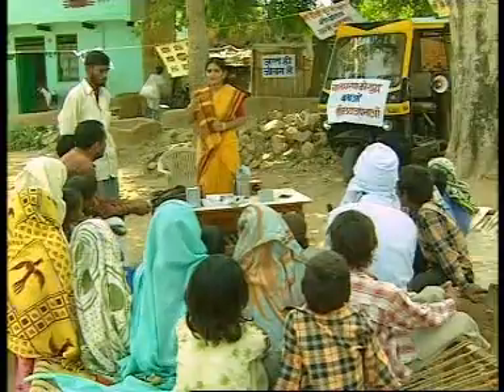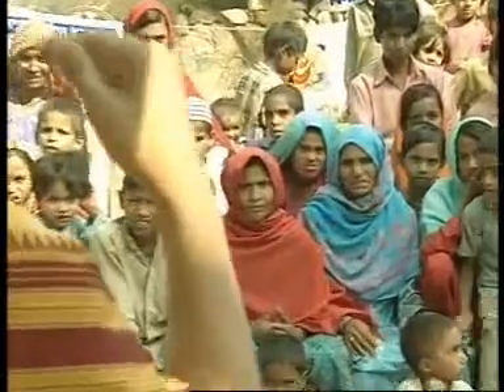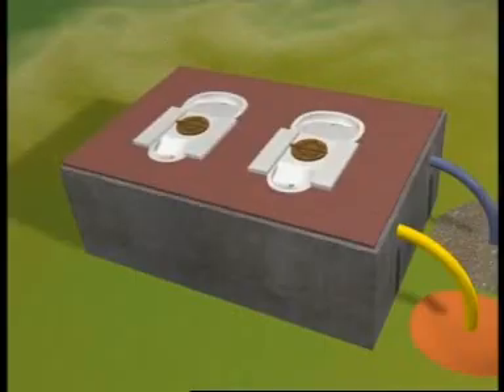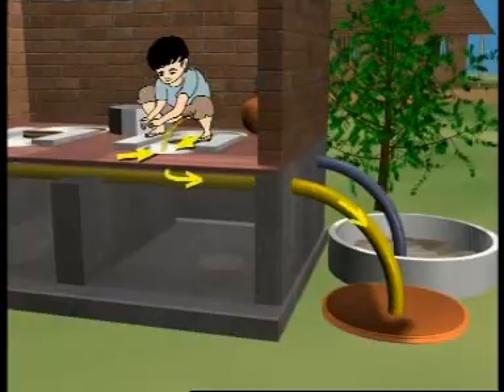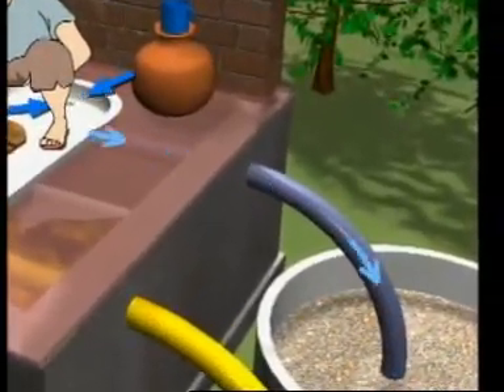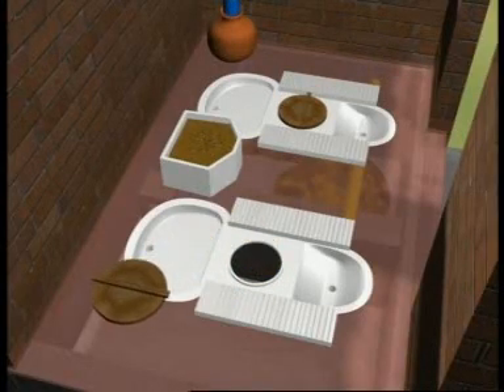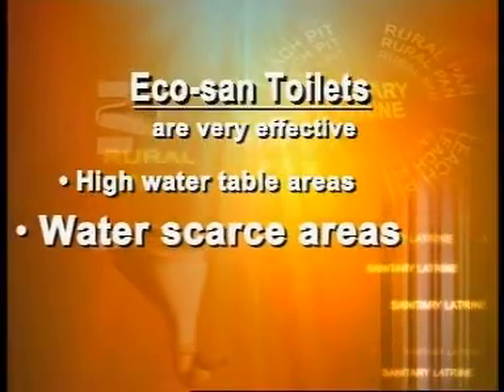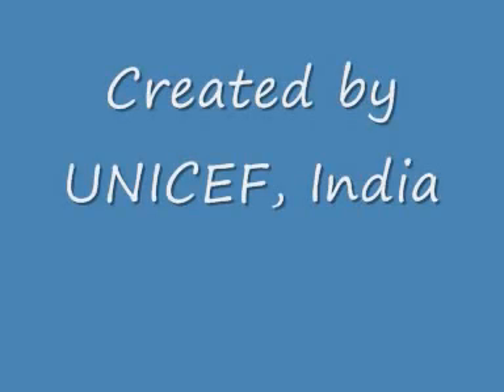Constructing an ecosan toilet -- A film from UNICEF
Ecological Sanitation is an important new approach to sanitation, which is truly sustainable. It uses almost no water in its operation, and human waste products are used as fertilizer. So three major objectives are achieved:
-- saving on water, a critically scarce resource
-- non-pollution of the environment by human waste, a major cause of disease and loss of human life
-- 'closing the nutrient cycle' : the nutrients (primarily Nitrogen, Phosphorus, Potassium, and carbon matter) in our excreta goes back into the soil for re-use by plants. Instead of a one-way process where chemicals are mined and used for each crop produced, the same chemicals are returned to the soil for reuse.

This movie was created by UNICEF